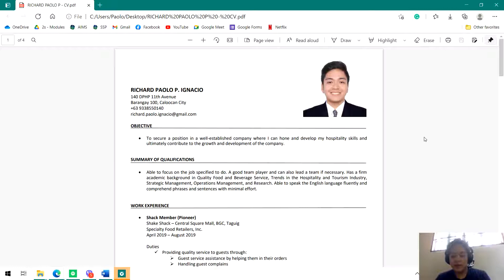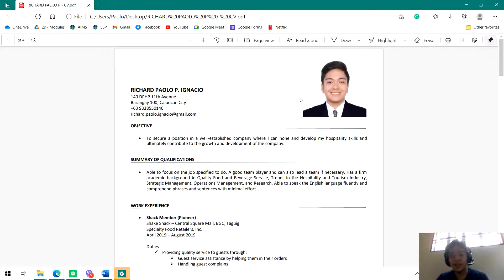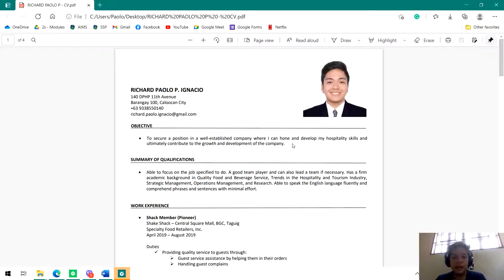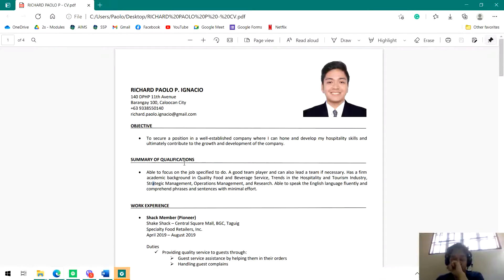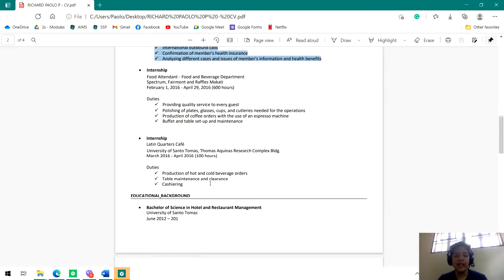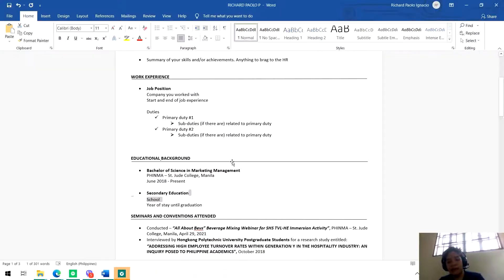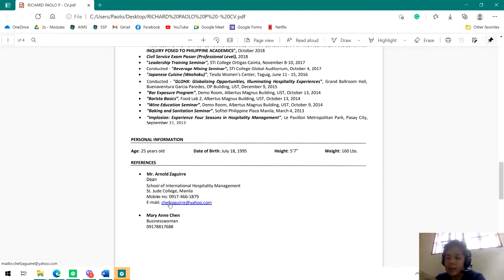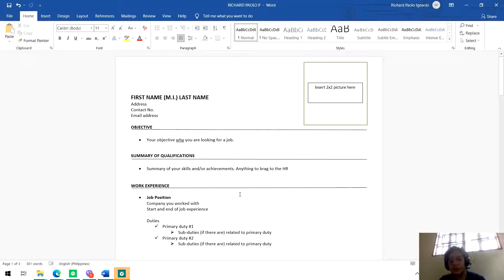RESUME || Professional Development and Career Planning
This video discussion talks about the building blocks of a good resume, perfect for the incoming practicum of students.